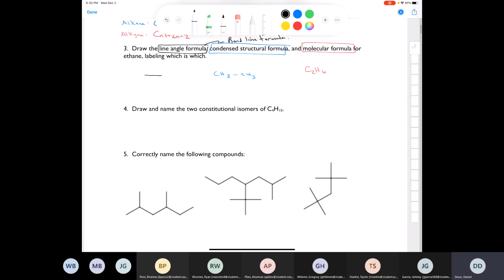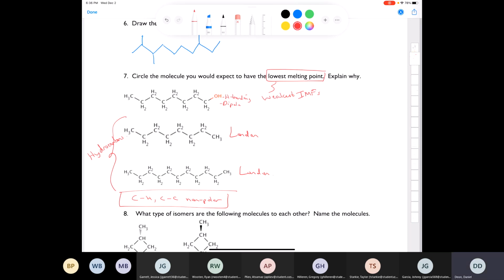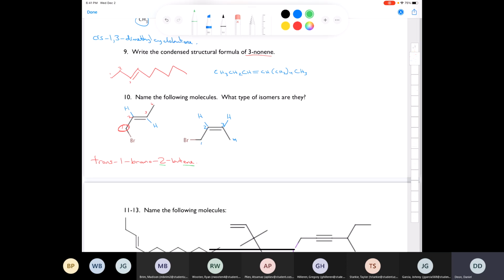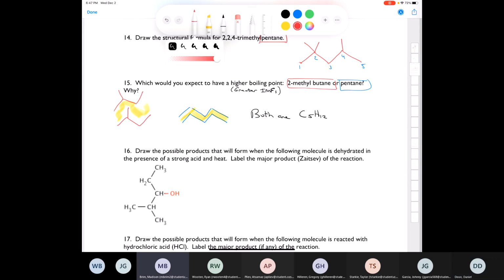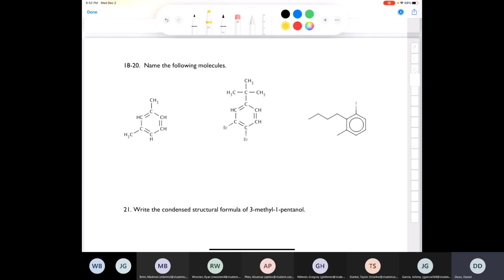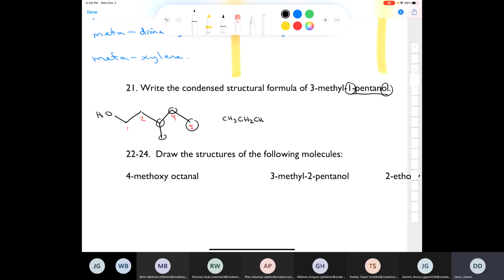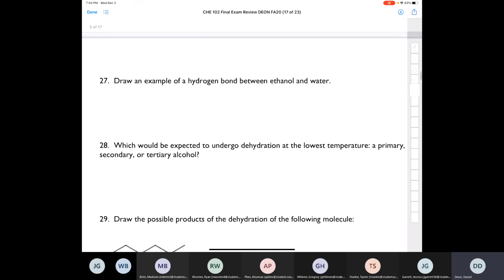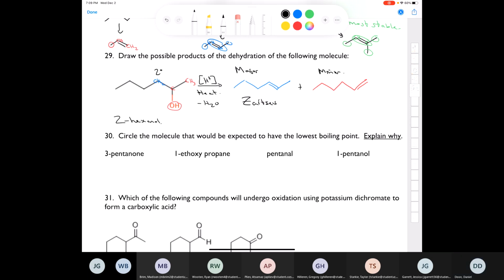CHE 102 Lecture December 2, 2020 PART 3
Mr. Deon